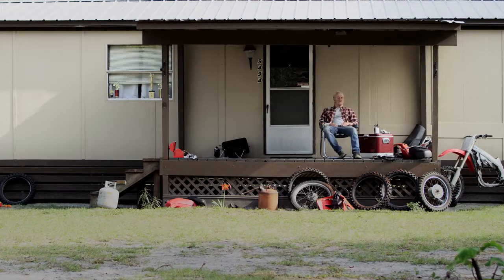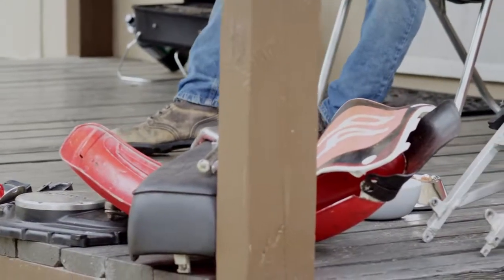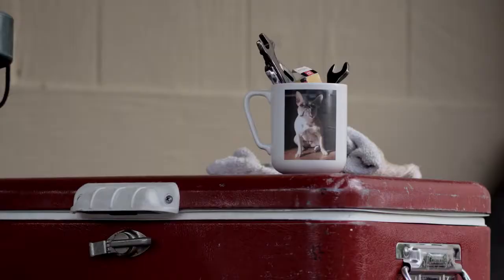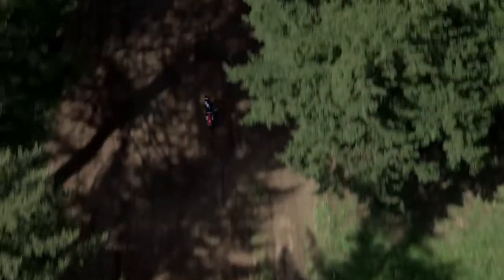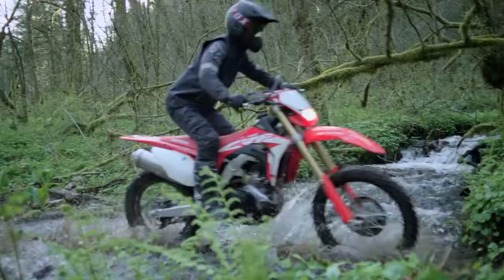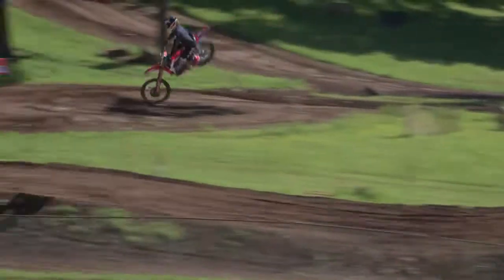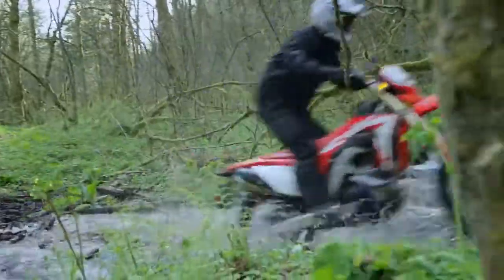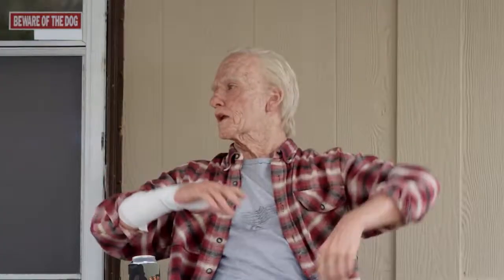Introducing the 2019 CRF Performance Line - Times Change - Honda Новосибирск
Официальный дилер мотоциклов Honda.